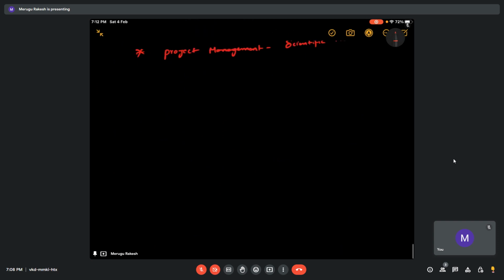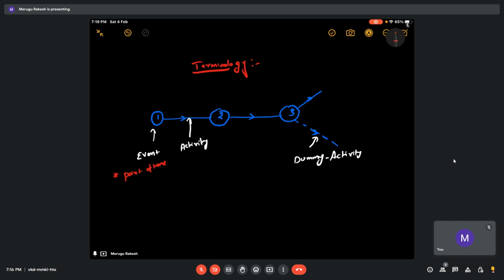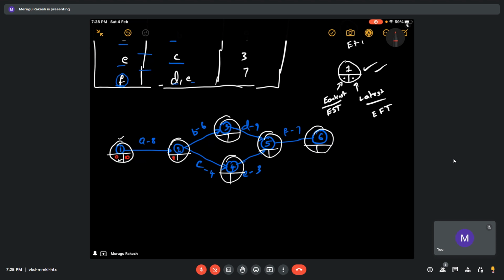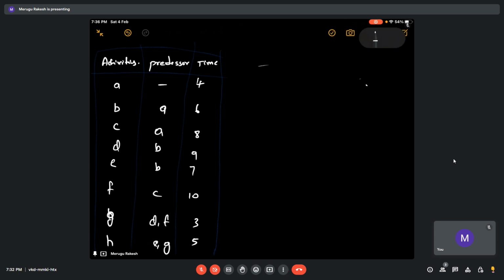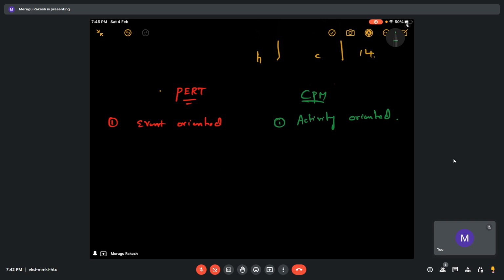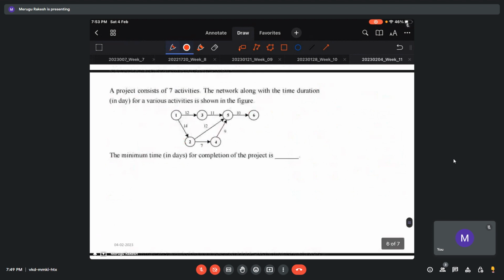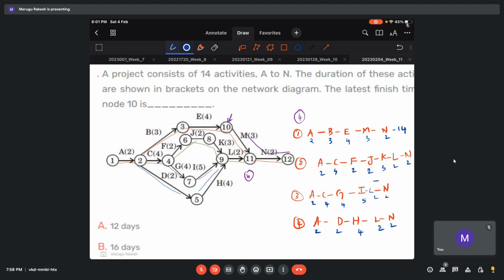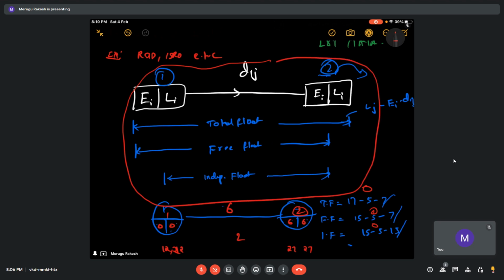GATE Preparation ME811 | CPM and PERT | Mechanical Engineering